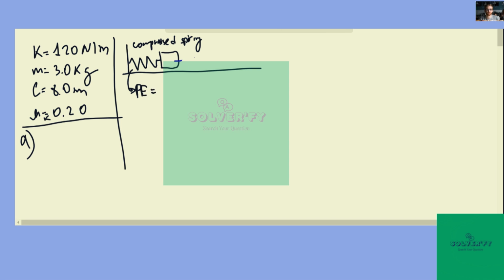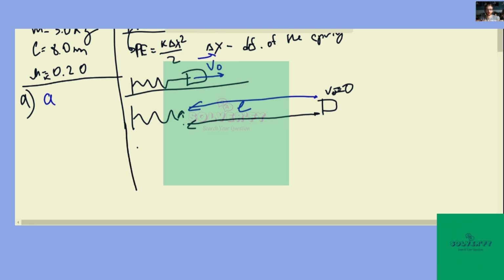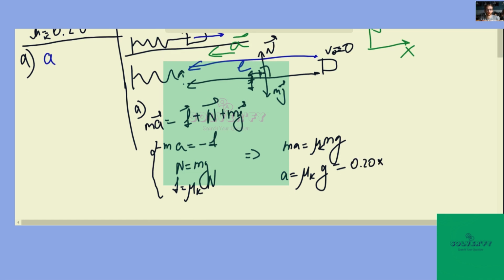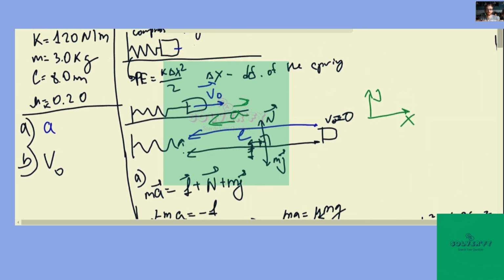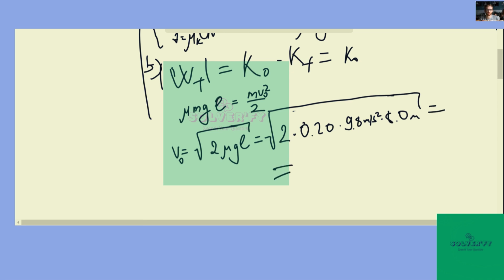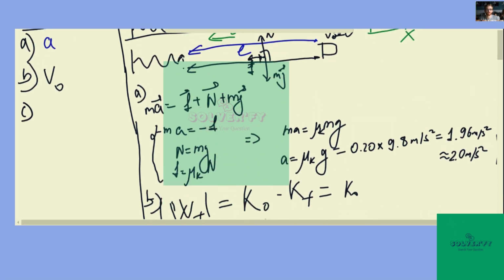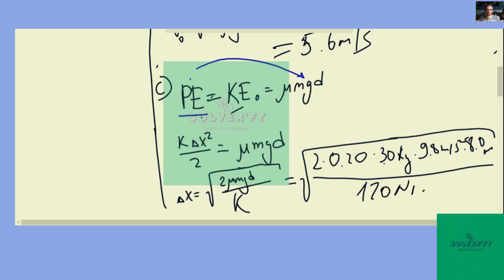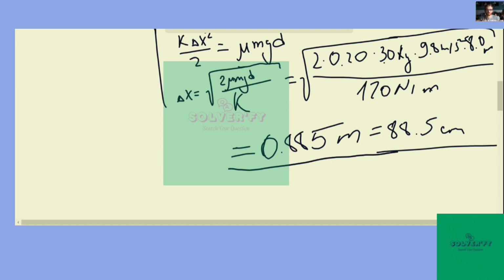[Physics] An ideal spring, whose spring constant is 120 Nm, is attached to a vertical wall in such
[Physics] An ideal spring, whose spring constant is 120 Nm, is attached to a vertical wall in such a way that it can accelerate an unattached object from rest, allowing the object to slide across a horizontal surface. In one such case, a 3.0-kg object is launched and, after leaving the spring, slides 8.0 m along the surface before coming to rest. The coefficient of kinetic friction between the object and the surface is 0.20. Ignore the friction between the object and the surface while the object is in contact with the spring and answer these questions. (a) What is the object’s acceleration while it is slowing to a stop (b) What is the object’s speed just as it leaves the spring (c) How far was the spring compressed